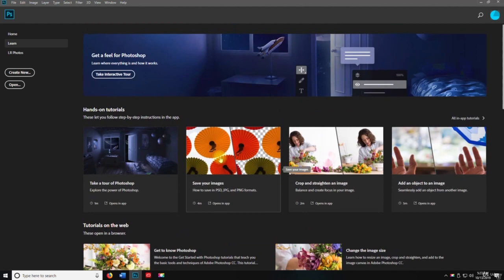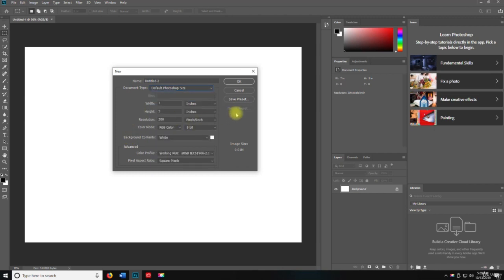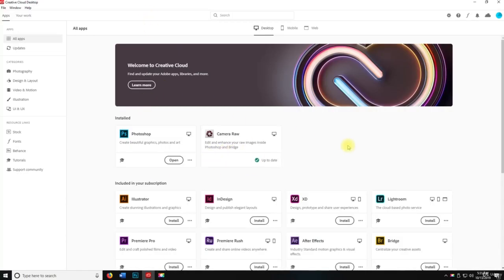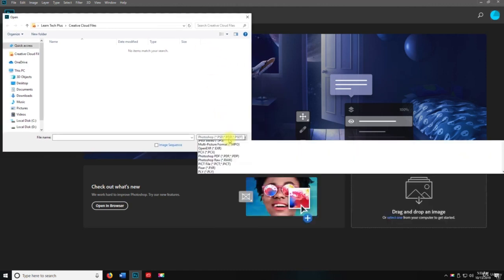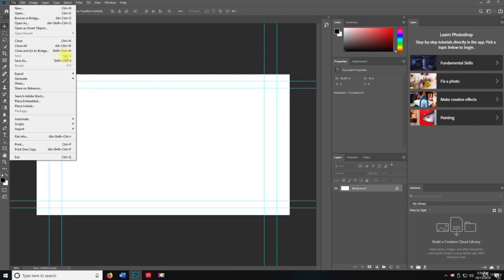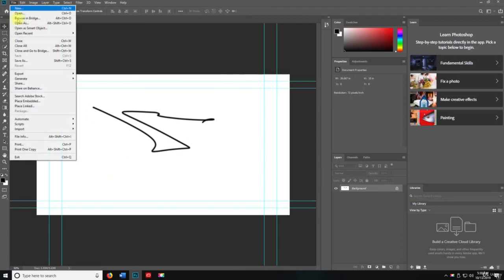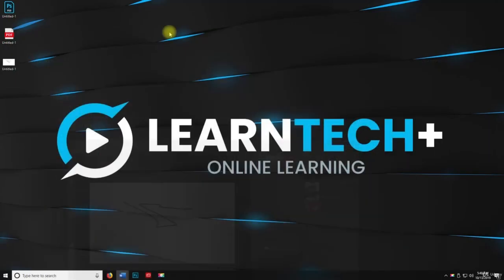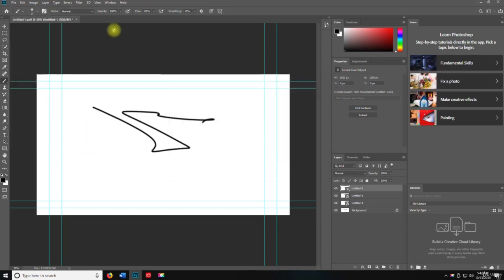How To Edit Main Menu File Menu Photoshop In English